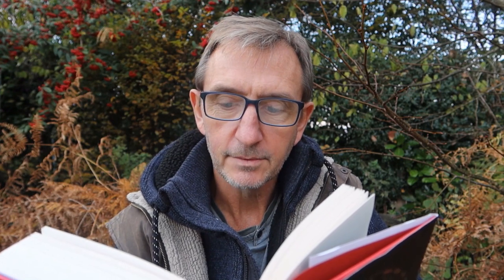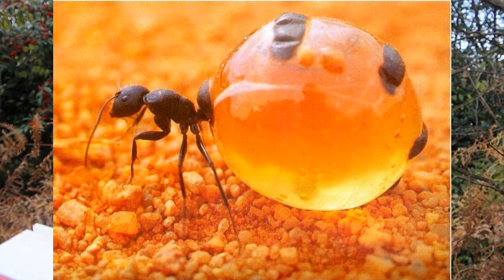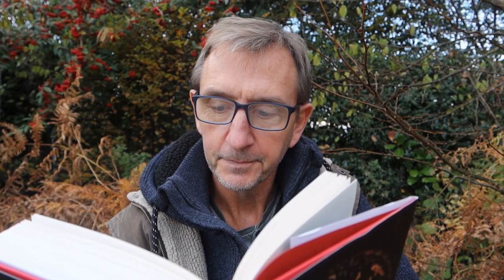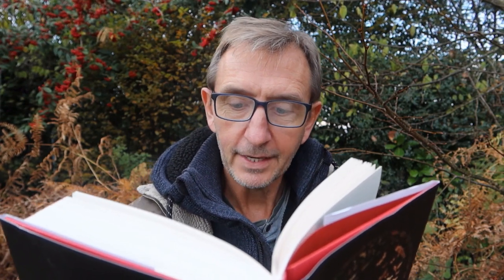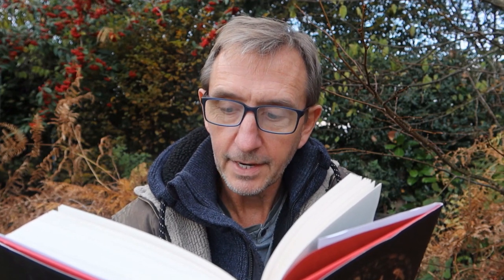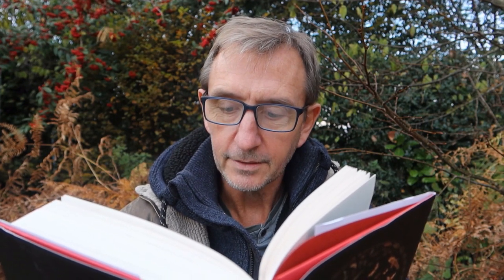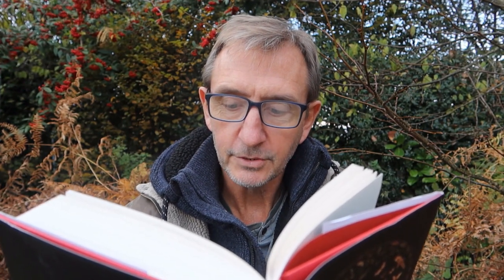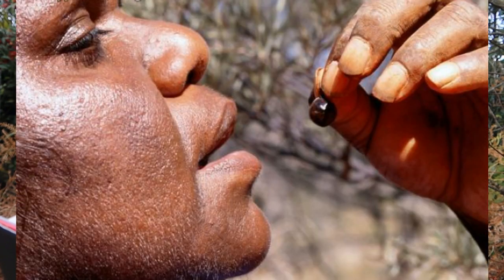Incredible Insects No. 2: The Honeypot Ant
A short extract from my book "Silent Earth" on the unique and extraordinary honey storage strategy of the honeypot ant.